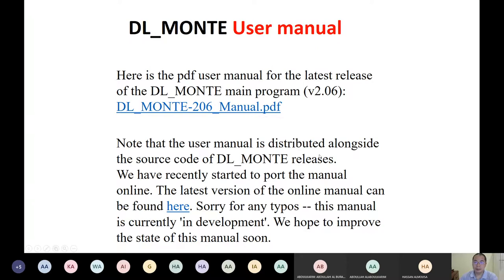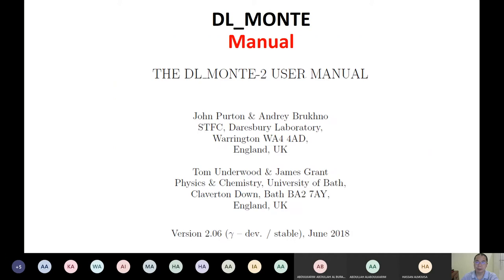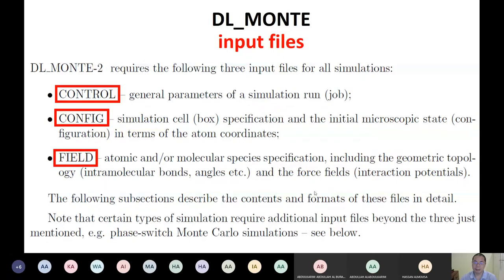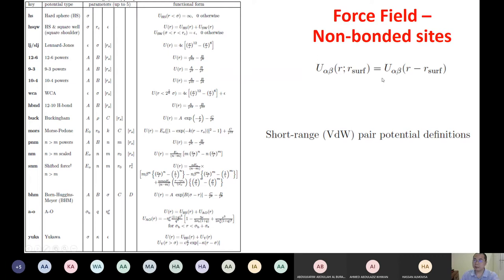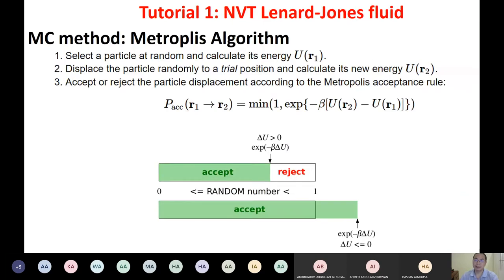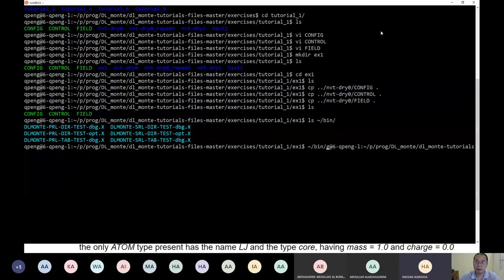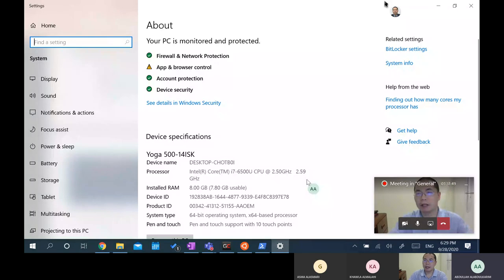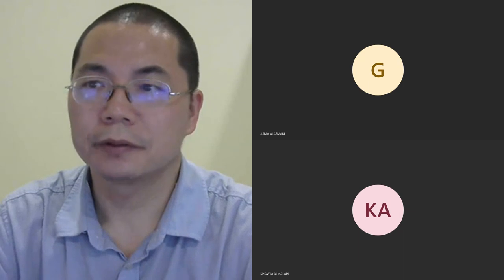phys531 Project1-A, on 2020 Sept 28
KFUPM PHYS531 course on 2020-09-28. It is about the Project 1: Monte Carlo simulations of melting.